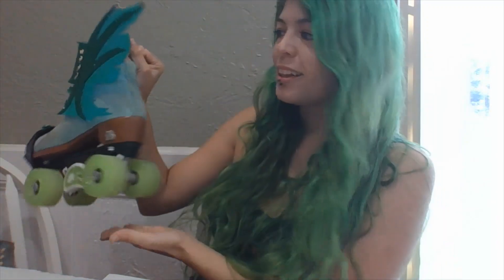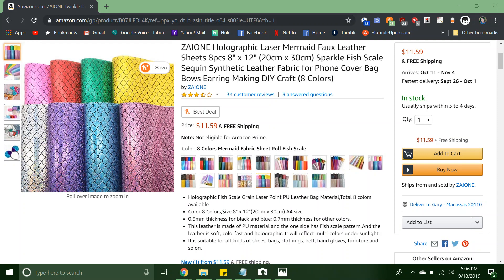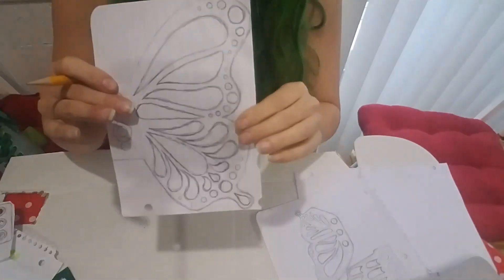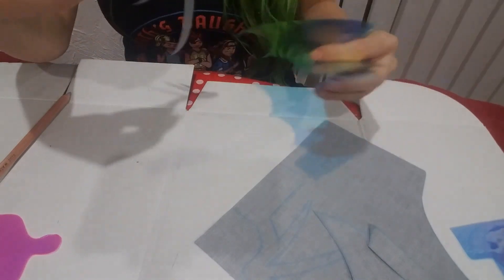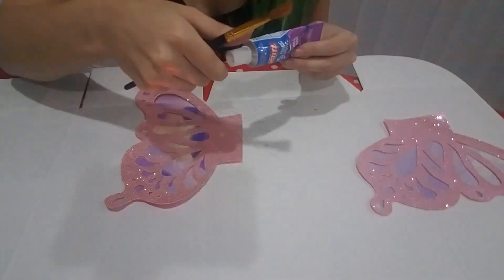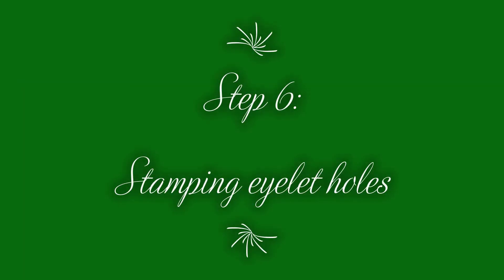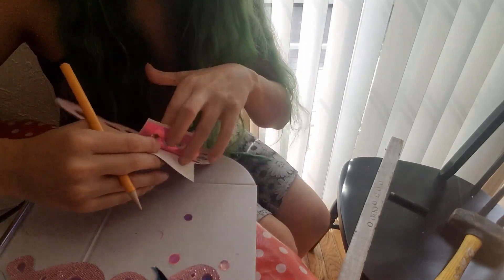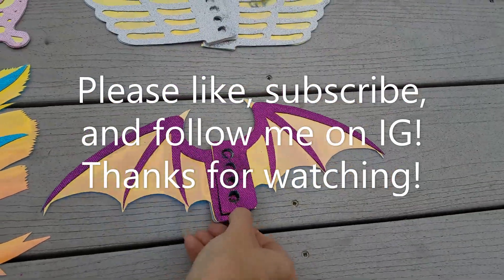OFF THE HOOK skate wings DIY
Hey everyone! It's another skate DIY video with skate wings that fit over the hooks on the boots for Moxi skates! I just love shoe wings and wanted to put some on my skates, but I didn't like how low the wings had to be when they were laced onto the shoe. So I made some that fit a little higher up, over the lace hooks on the boot! I even designed my own mermaid fin ones that I based off of the Victoria's Secret mermaid heel! I hope you all enjoy this tutorial and if you have any questions leave them in the comments below!